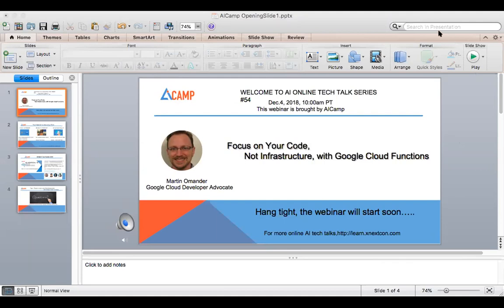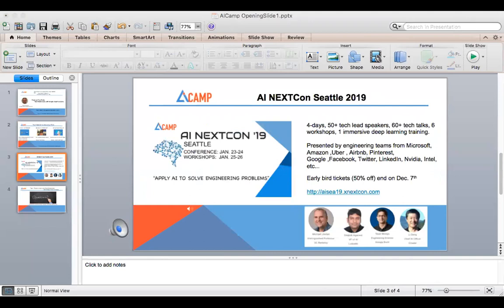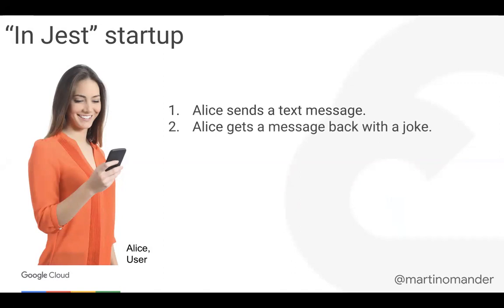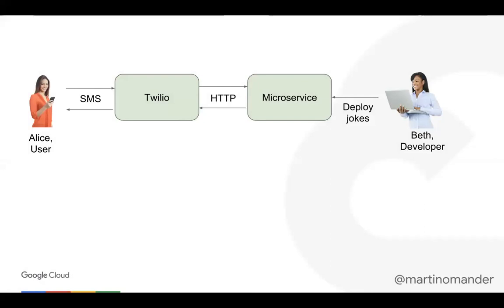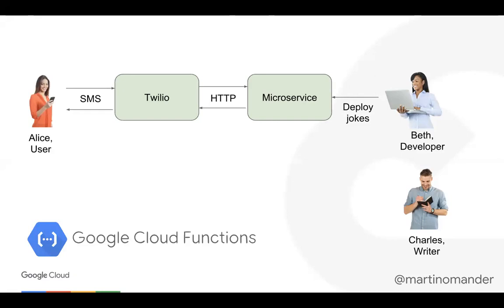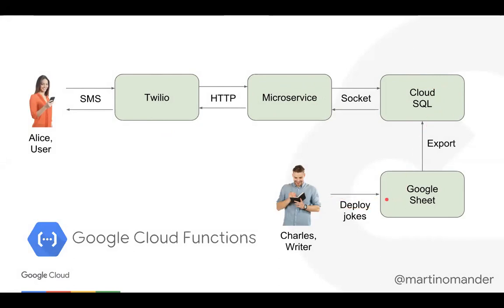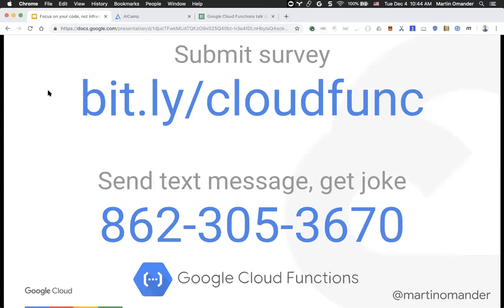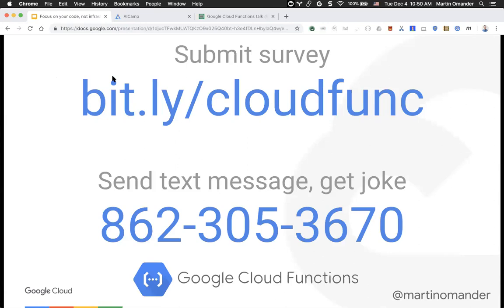Focus on Your Code, Not Infrastructure, with Google Cloud Functions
Description:
When you build a backend to a web app or mobile app, you want to focus on your business logic, not on your infrastructure. At the same time, you want the infrastructure to always be there for you, ready to run your code. Google Cloud Functions does that for you.
In this talk, we will follow the story of the fictional startup "In Jest", publishers of an app that tells jokes. At first, the developers at "In Jest" need to get a minimum viable product up and running in an hour. As their business grows they will have to integrate with Google Sheets, SQL databases, analytics systems, marketing systems and so on. We will see the code used to make this happen, without having to worry the team about servers and data centers.

What will Learn:
*Build a scalable public service with minimum codes.
*Write and deploy Google Cloud Functions.
*Enable agile development by decoupling components in Cloud.

Speaker: Martin Omander, Google Cloud Developer Advocate